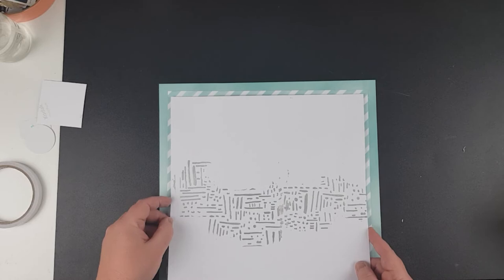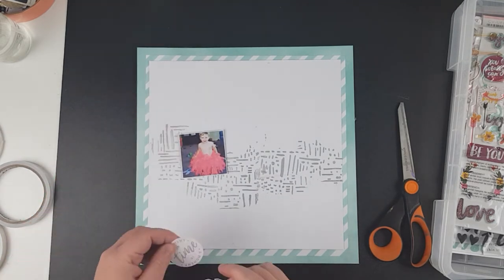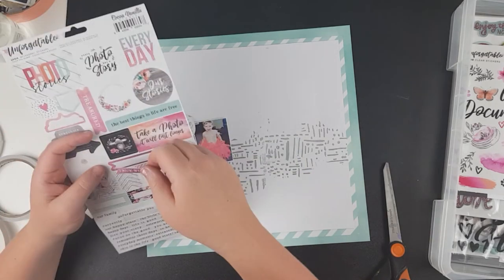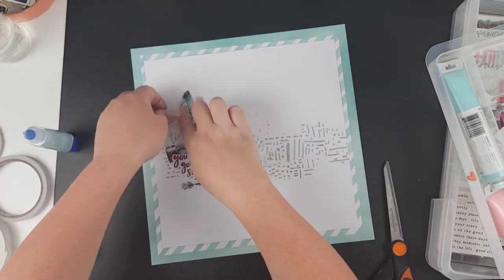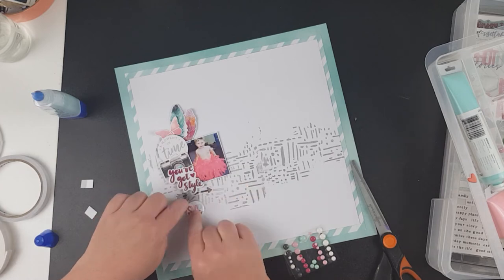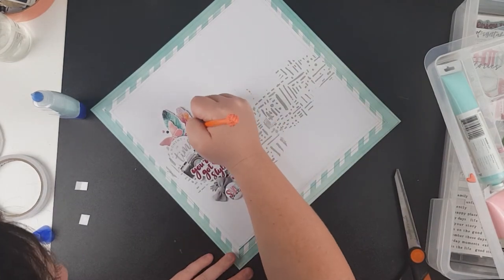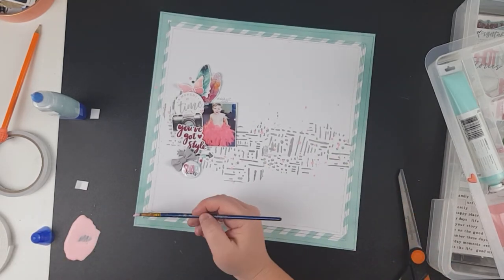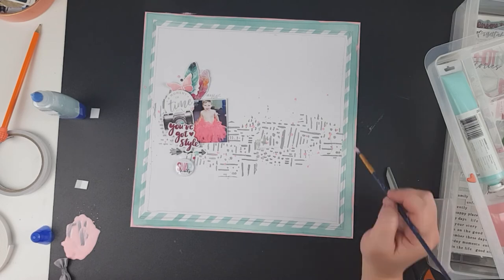Kitaholic Kits - 12x12 Scrapbook Layout with Lauren